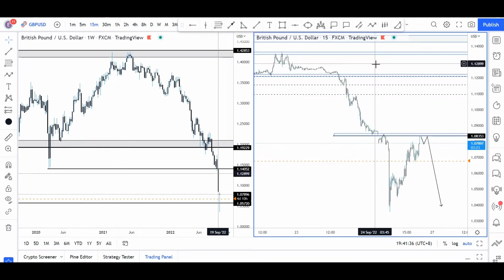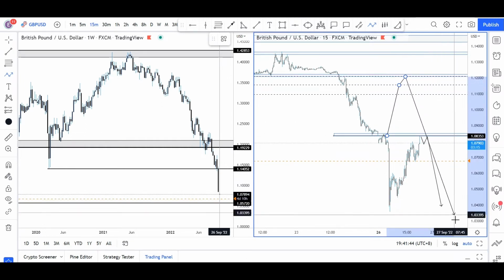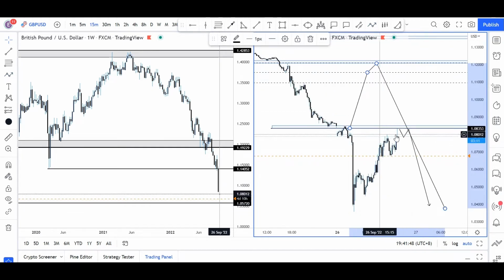GBPUSD TRACKING 2022 WEEK 44 [SEPT 26 - SEPT 30]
Let's see how this week went on GBPUSD...